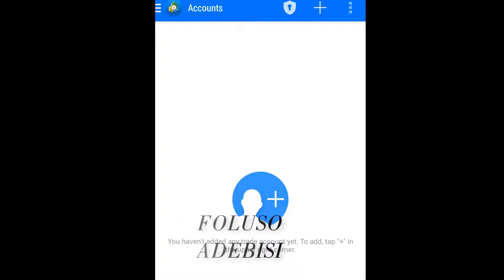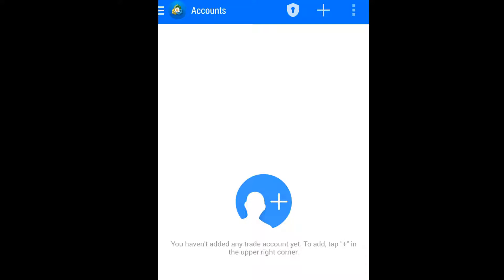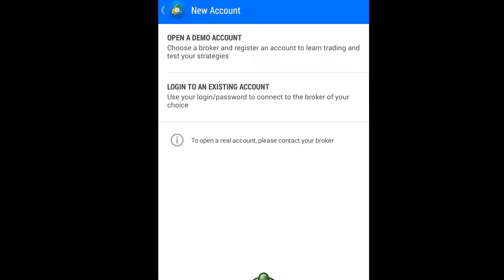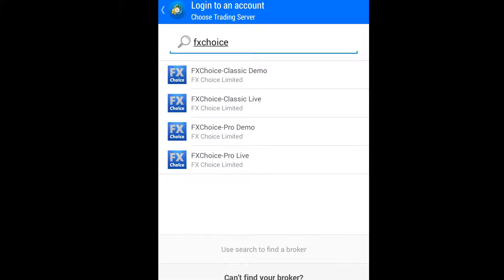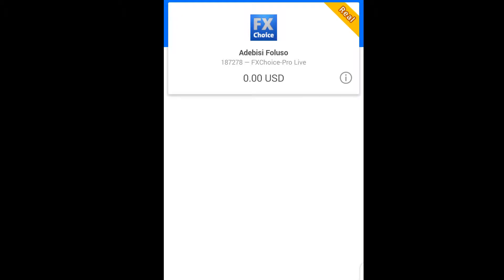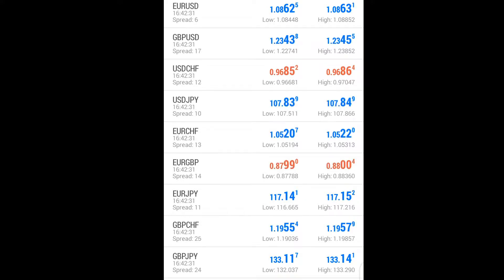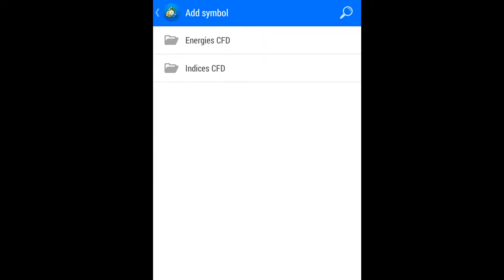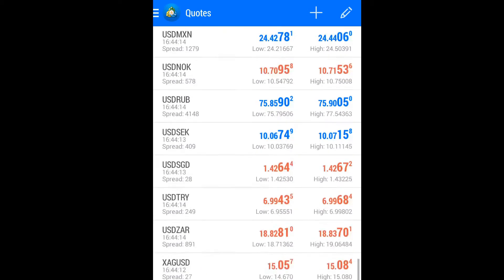HOW TO CONNECT FOREX BROKER ACCOUNT WITH META TRADER 4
if you want to connect your forex broker account in this video am going to teach you a step-by-step how to connect a forex broker account with meta trader 4. this is a simple meta trader 4 tutorial for beginners that is easy to followso make sure you follow the procedure step by step along with me and If you encounter any problem while connecting your broker with meta trader 4, let me know in the comment section on this video.

 🔗 Reference videos and links mentioned 🔗